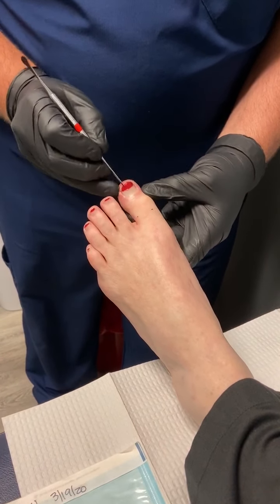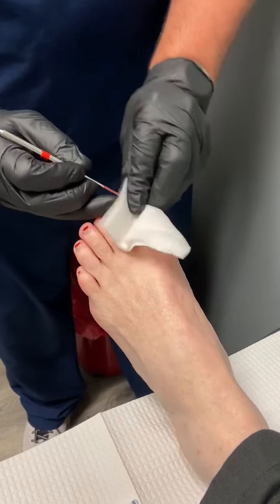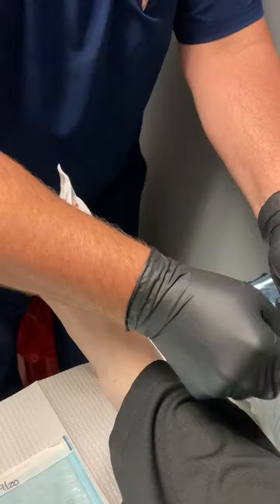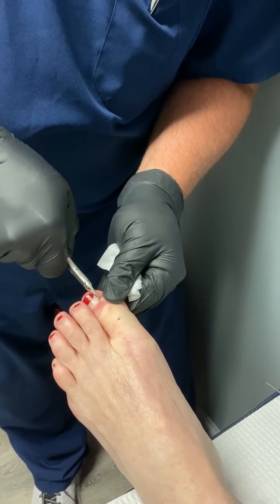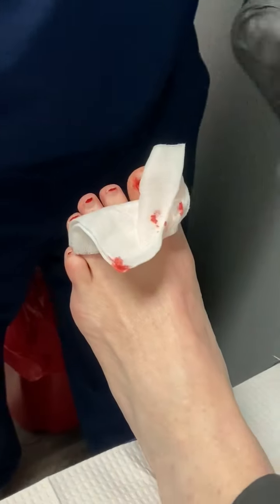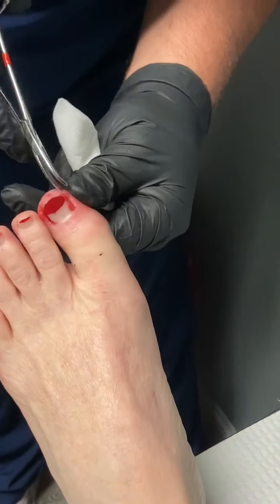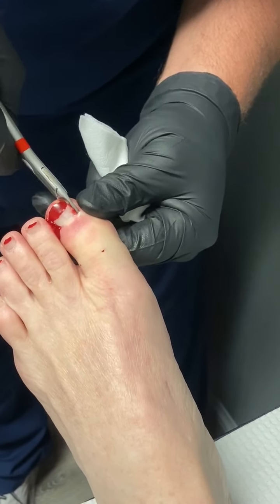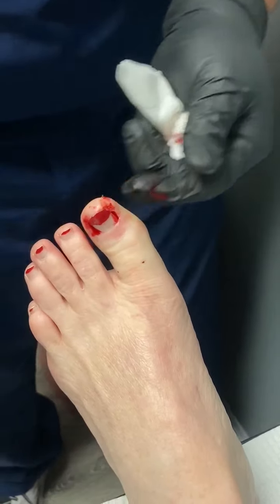Removing a MONSTER ingrown toenail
@footanklesurgeryWatch Dr. Walimire remove a giant ingrown toenail!